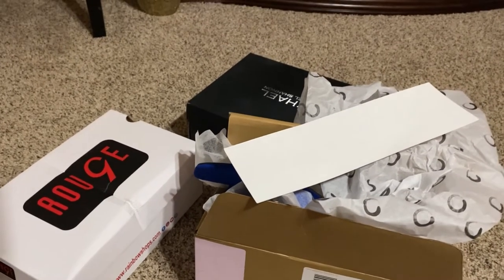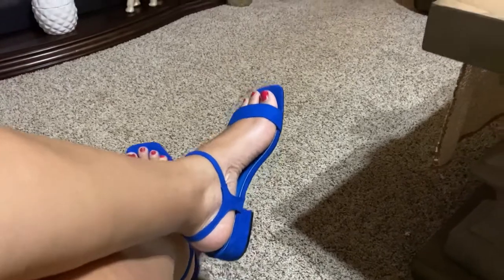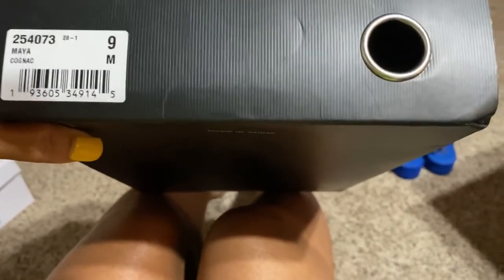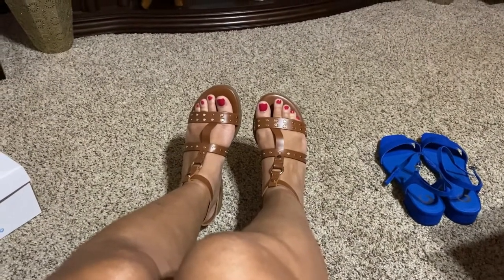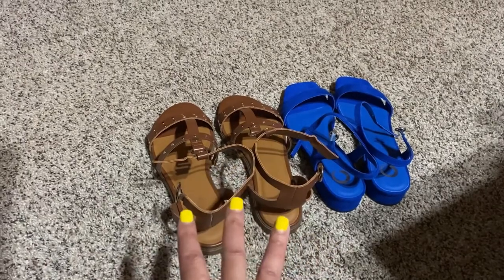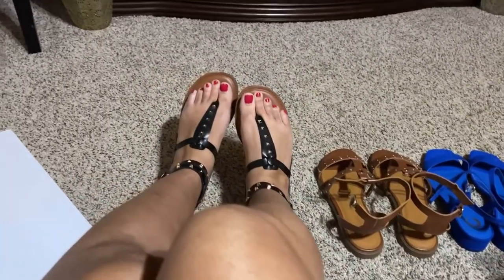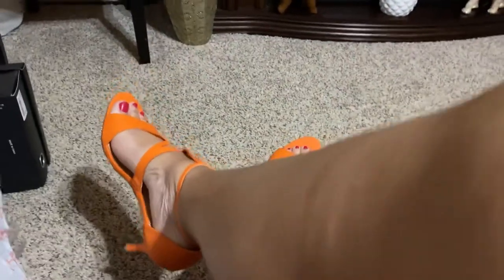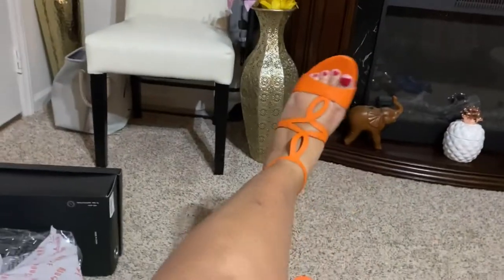Rack Room Shoes-Spring/Summer sandal shoe haul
Beyla-Blue sandals
Maya- Michael by Michael Shannon

Rainbow
Studded Ankle Wrap Thong Sandal-Black